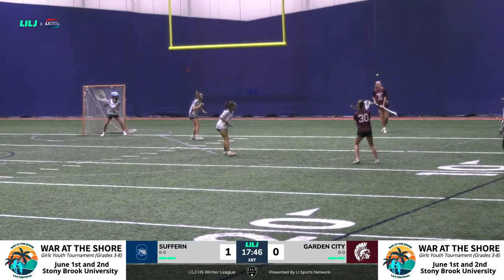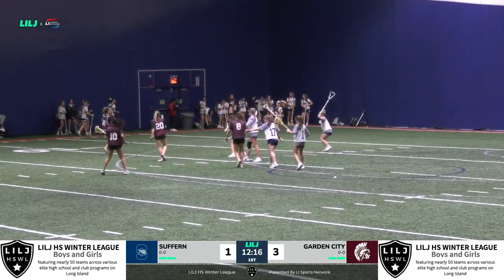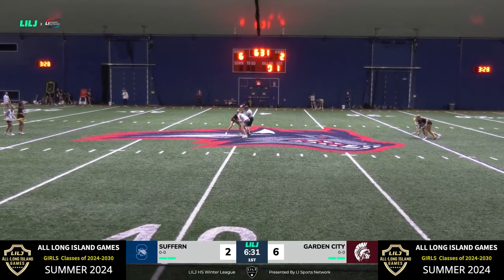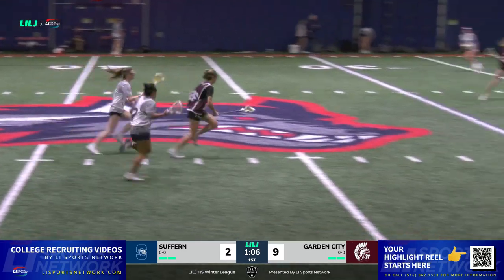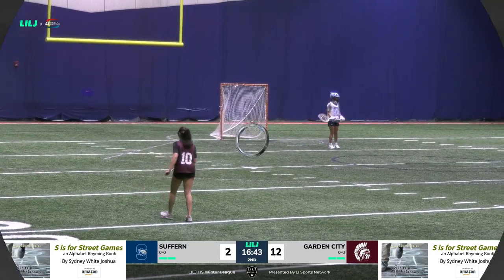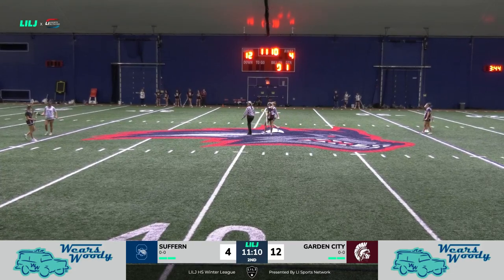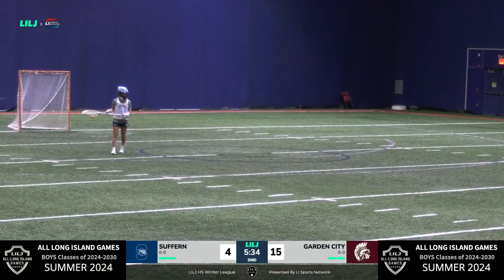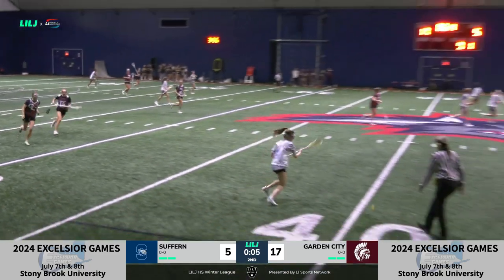Battle of the Sound | Suffern Vs Garden City | GVAAA | 1/6/24